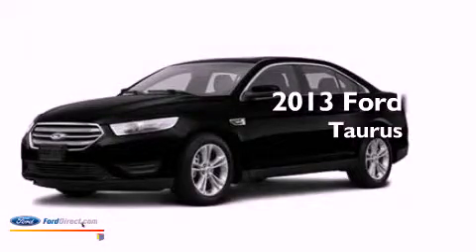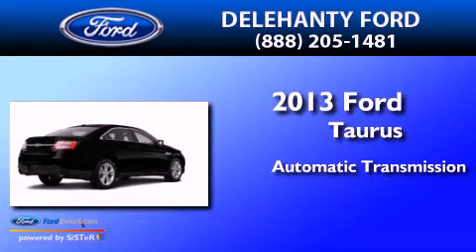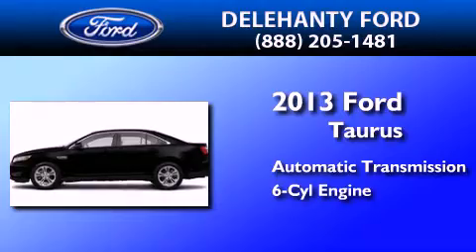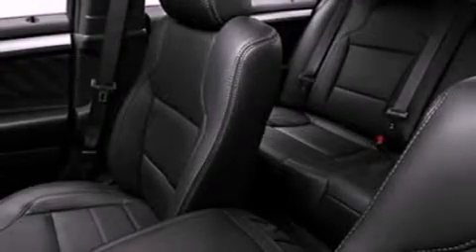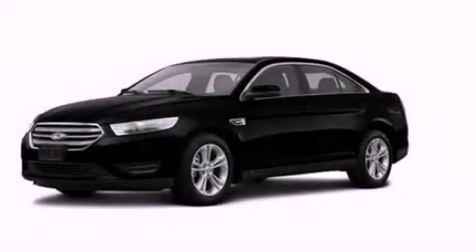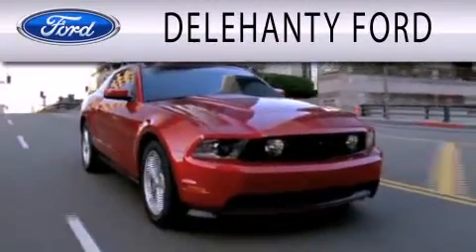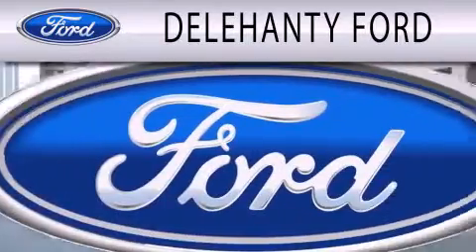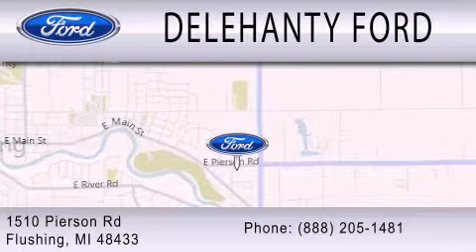2013 FORD TAURUS Flushing MI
Year : 2013
 Make : FORD
 Model : TAURUS
 Engine : 3.5L V6 24V MPFI DOHC FLEXIBLE FUEL
 Trans . : 6-SPEED AUTOMATIC
 Exterior : TUXEDO BLACK METALLIC

 Interior : CHARCOAL BLACK
 Stock : F30187